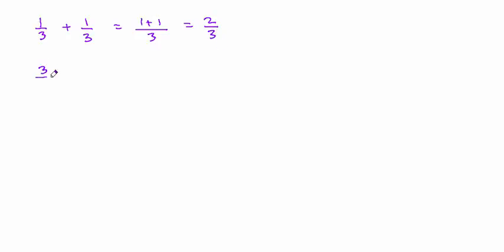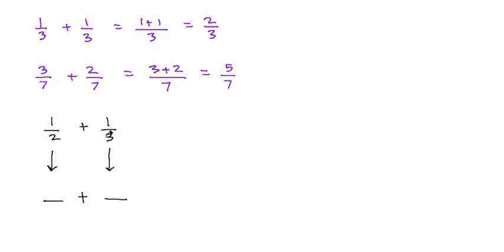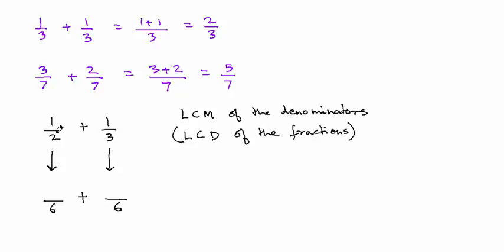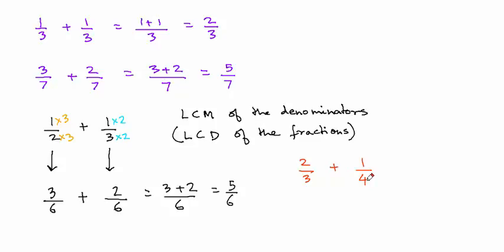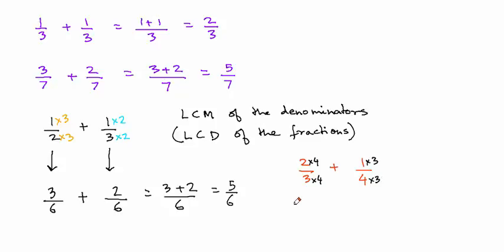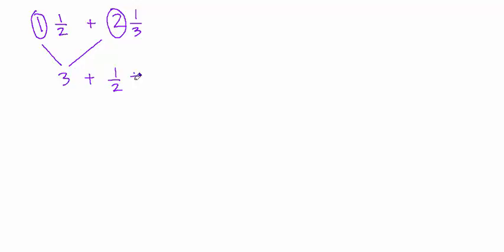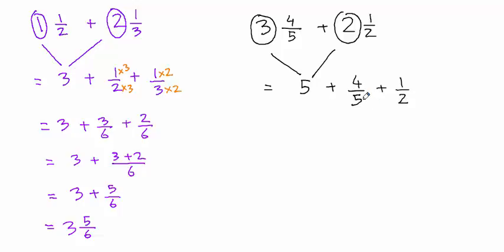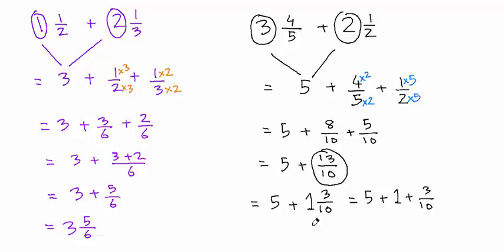Adding Fractions II